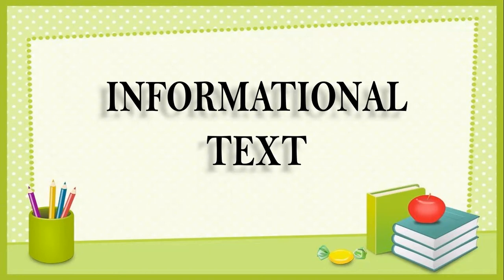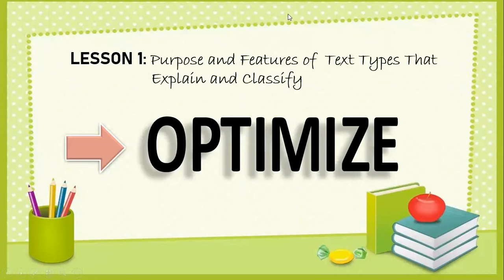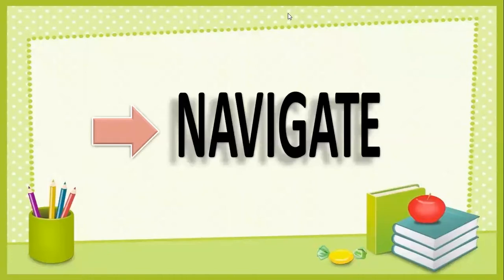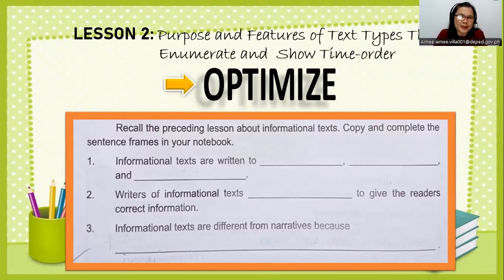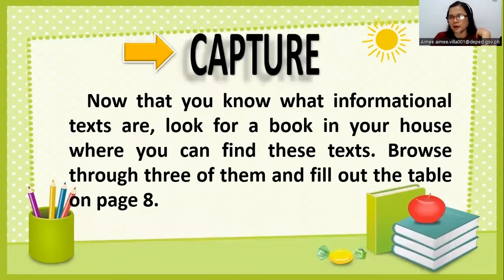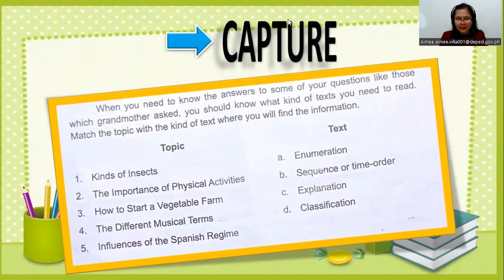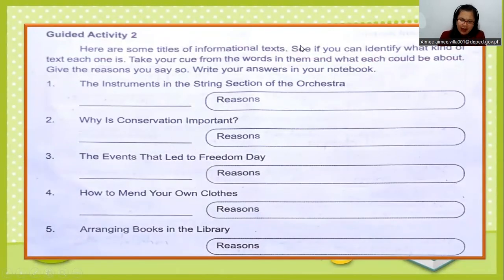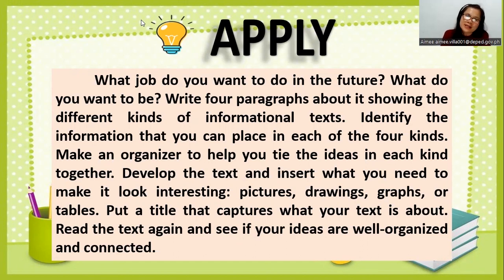ENGLISH 5 Q3M1 VIDEO LESSON